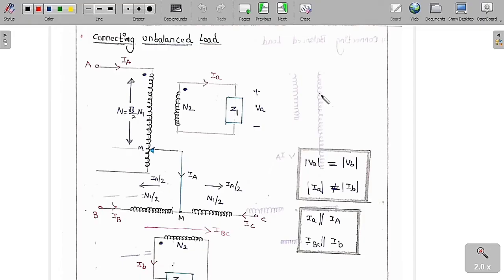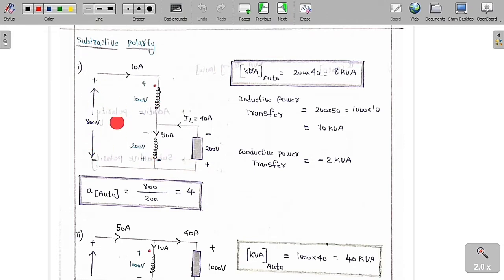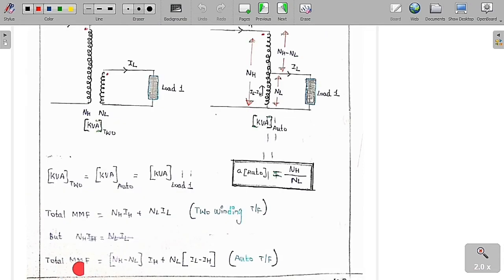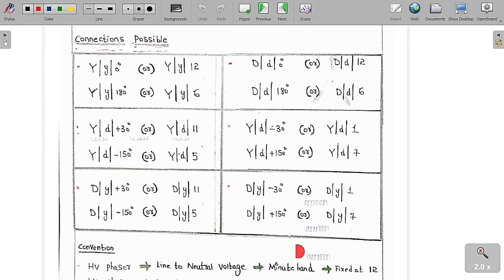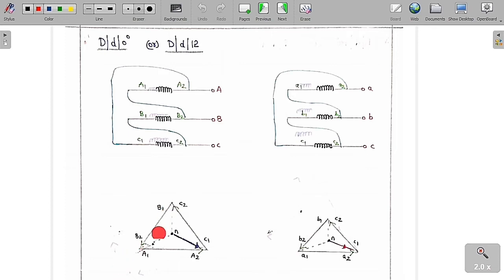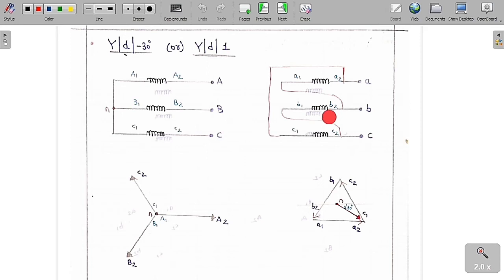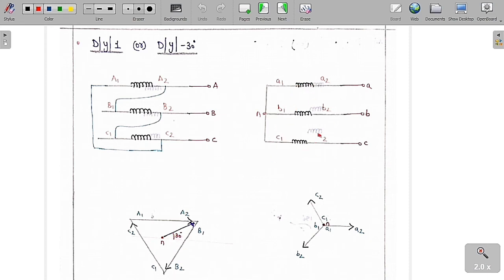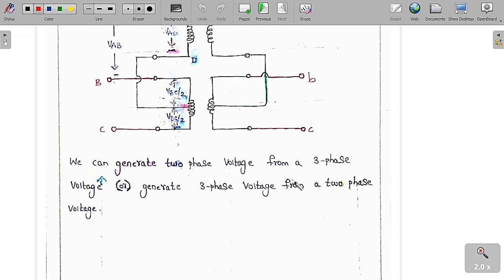Lecture = 1c Transformers Concepts Revision